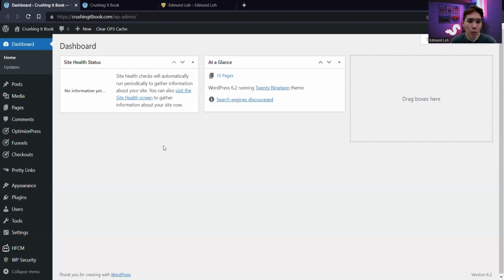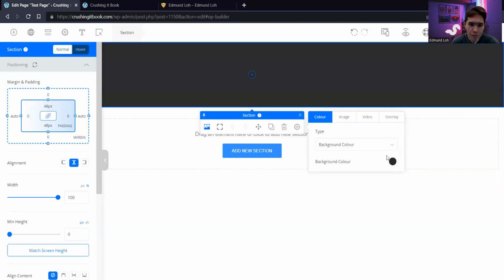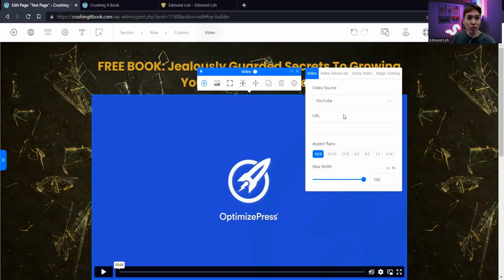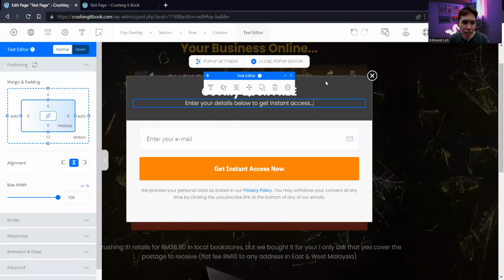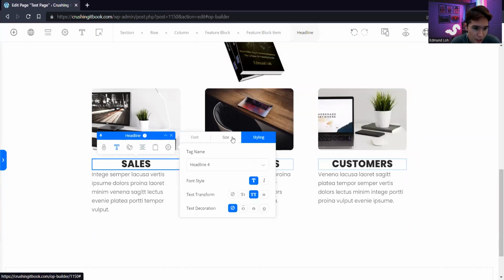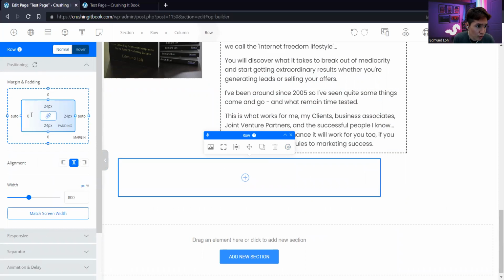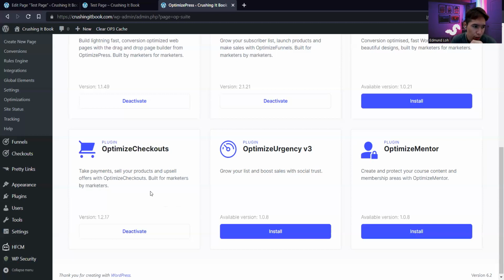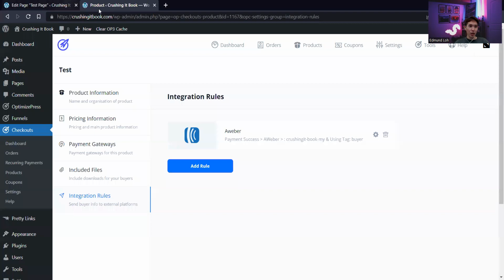OptimizePress 3.0: Full-Feature Length How-To Tutorial For Beginners (2023)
In this feature length video, I show you how to use OptimizePress 3.0 to build landing pages, sales pages, etc. without any web design skill or previous technical experience.

I've been a long time user of OptimizePress since 2012 (I was there during its first iteration) and it's a page builder I use on ~90% of my websites to this day.

I did a similar video tutorial 3 years ago, and since then OptimizePress has added new features which warranted a new retake.

BEFORE YOU BEGIN: Make sure you've already installed Wordpress, get OptimizePress 3.0, upload and activate this plugin.

What I Cover In This On-Screen Demonstration:

0:00 Introduction

5:03 Basic Page setup (Settings, Typography)

11:24 How To Add Section, Row, Column (and adjust spacing)

13:30 How To Change Background Color, Background Image

18:03 How To Add Headline

21:32 How To Add Text

23:05 How To Add Image

24:20 How To Add Video [YouTube]

29:15 How To Add Button (and animate it)

35:10 How To Add Overlay Popup (integrate with autoresponder)

42:15 ADVANCED: How To Add Custom HTML

45:40 How To Add Feature Block And Johnson Box

59:15 How To Add Built-In Icons and Trust Badge

1:04:04 How To Create Countdown Timer

1:09:01 ADVANCED: How To Use OptimizeCheckout To Accept Payments (Stripe) And Add CheckOut Form